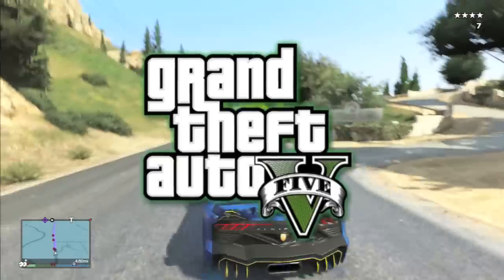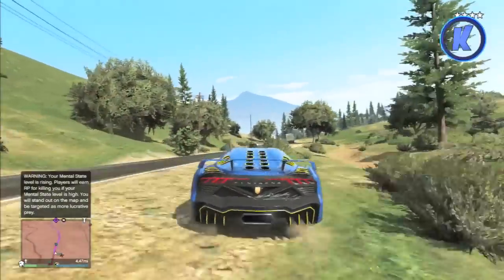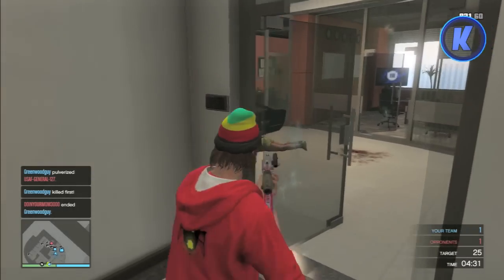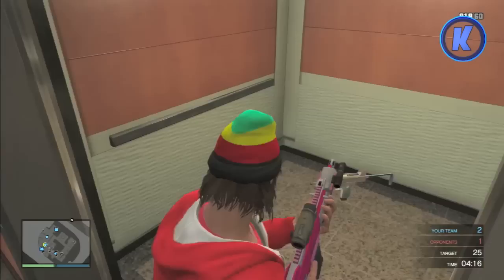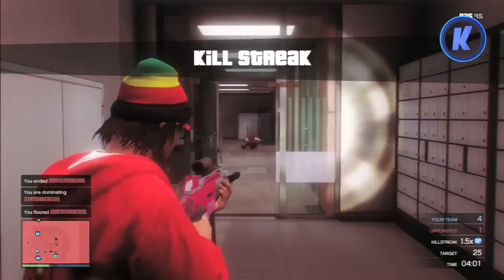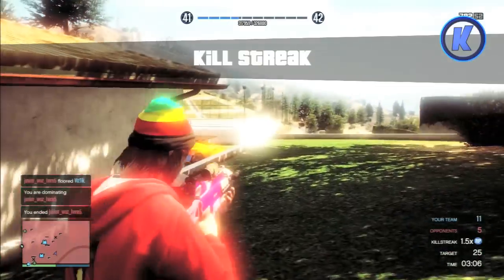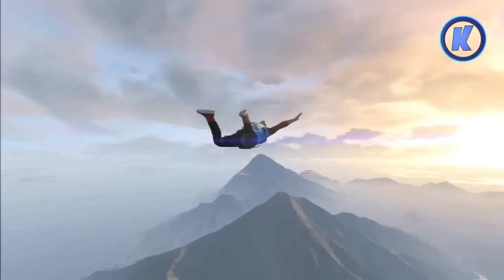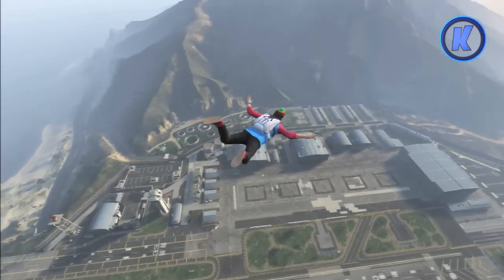GTA 5 ONLINE - PATCH 1.15 INDEPENDENCE DAY UPDATE! Patch NOTES NEW FEATURES